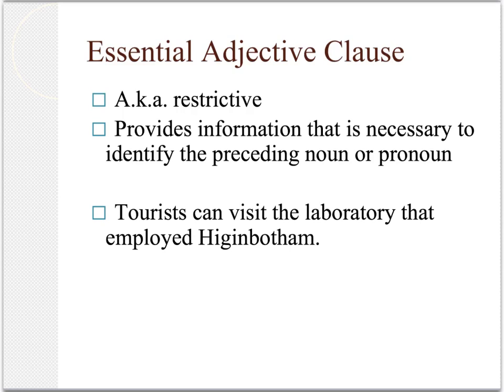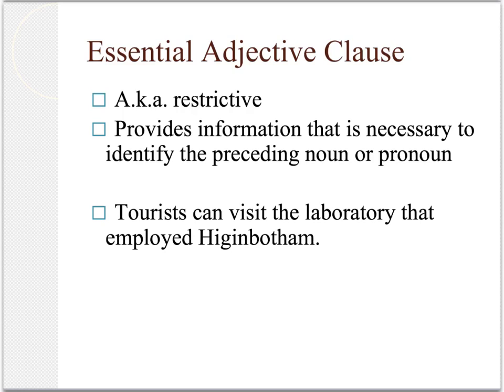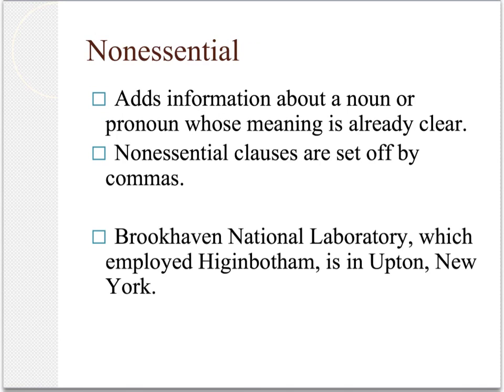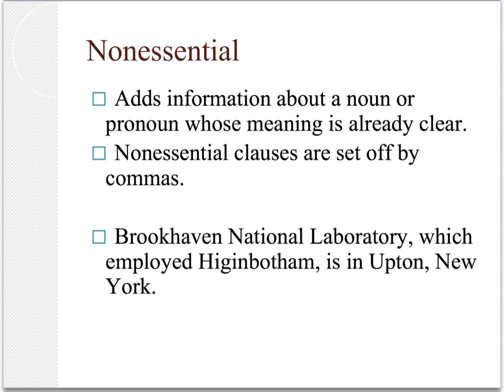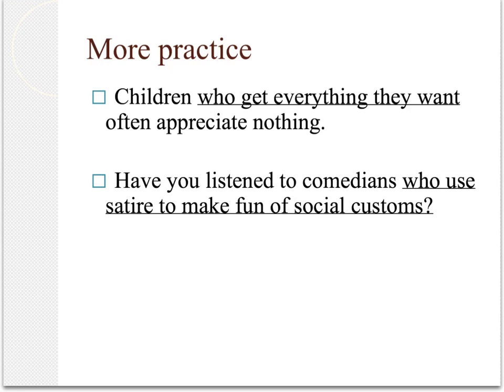Essential vs Nonessential Clauses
Essential vs Nonessential Adjective Clauses, Comma usage